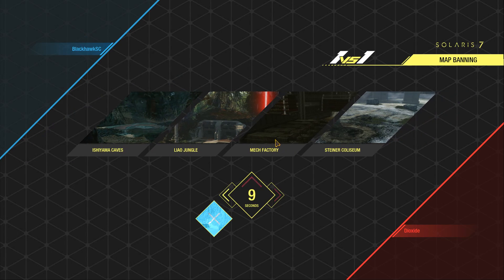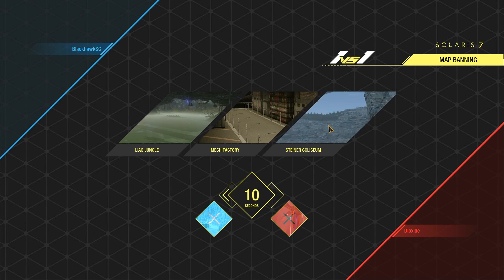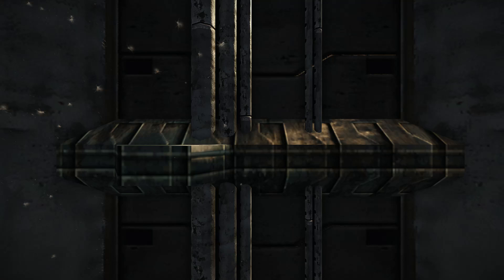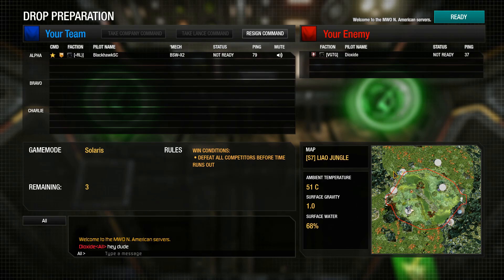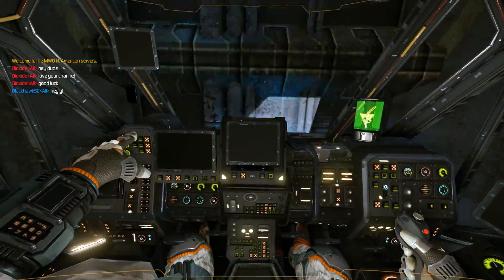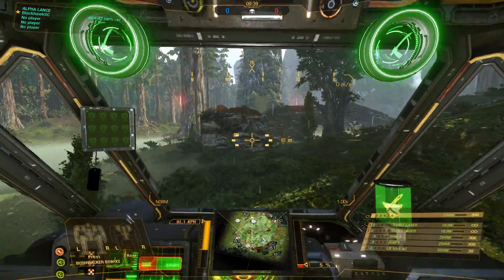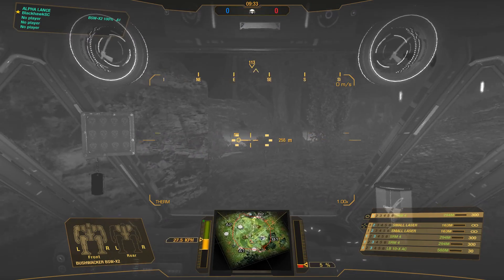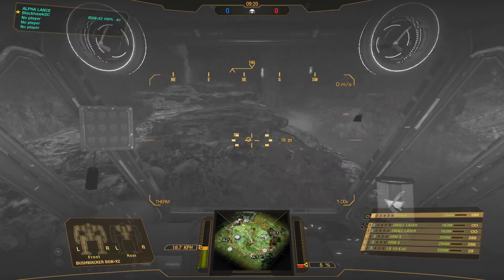Welcome to Solaris 7: The Good and The Blah - MechWarrior Online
Does the Solaris arena bring new life to the game or does it take away from what MechWarrior "should" be? In this video I look at pros and cons of this game mode as well as demo some builds that have been working for me.